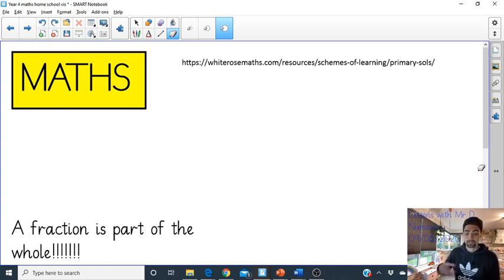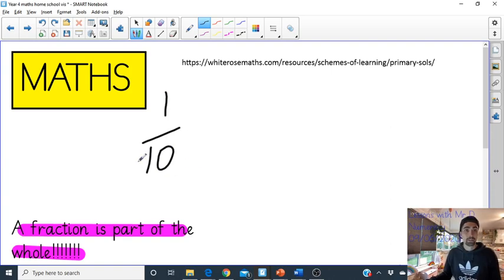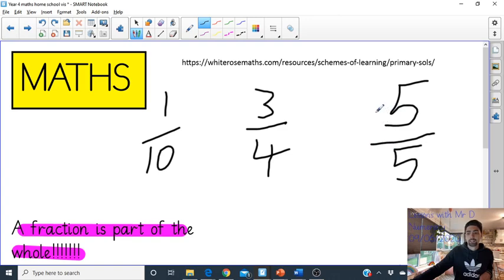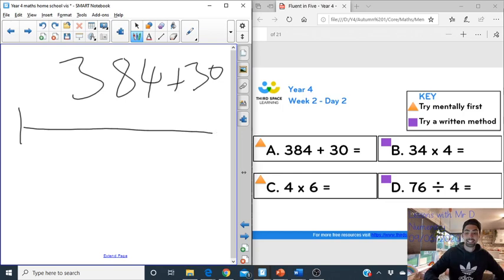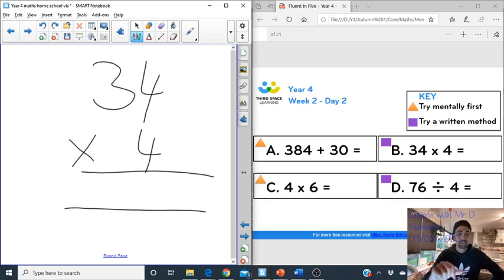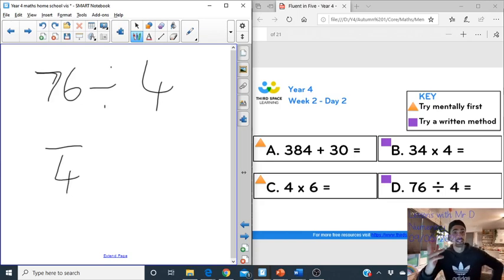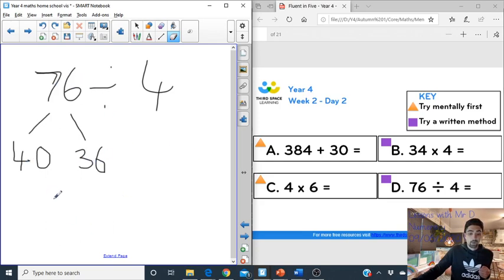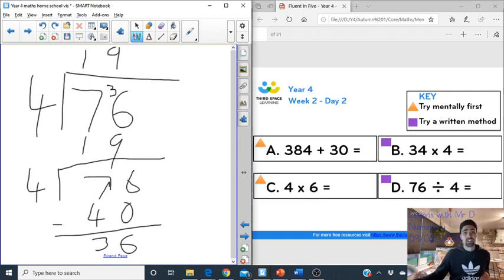Adding Fractions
The video cuts out and freezes i am working with the software!
Do what you can we will revise this tomorrow!